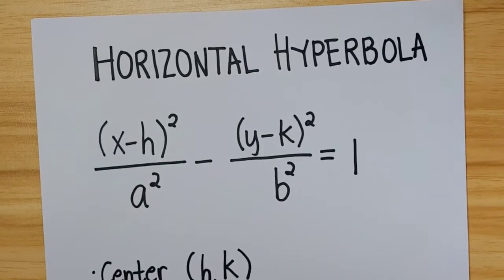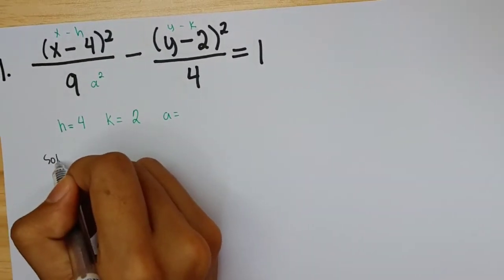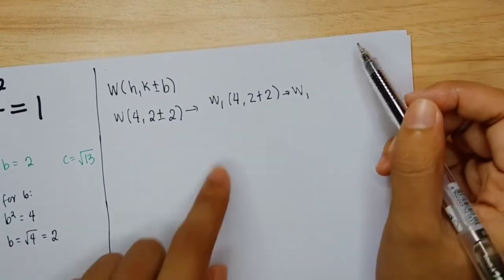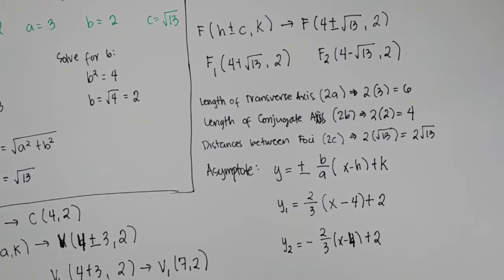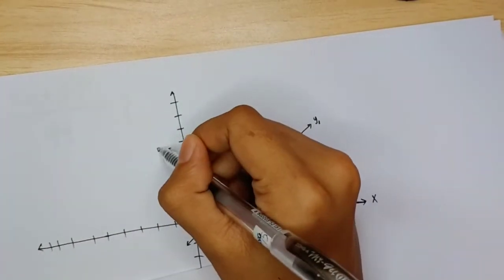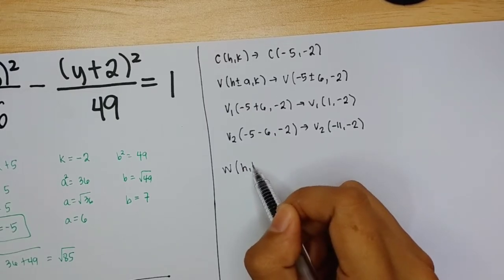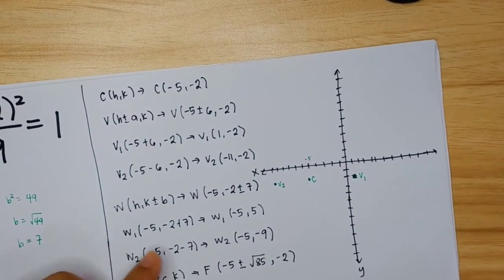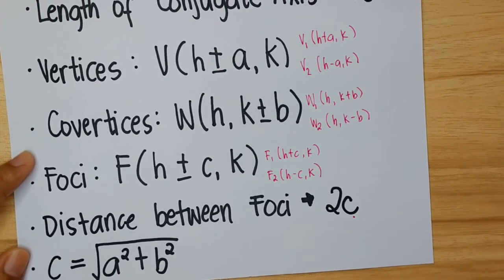Hyperbola: Horizontal Orientation